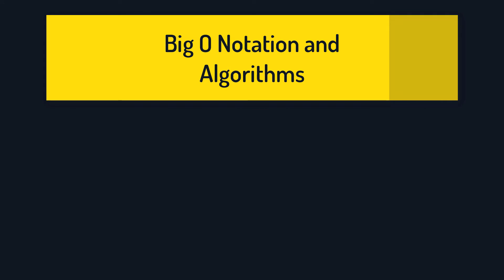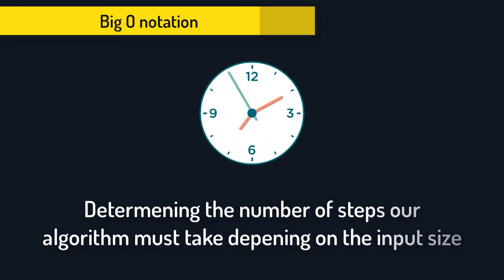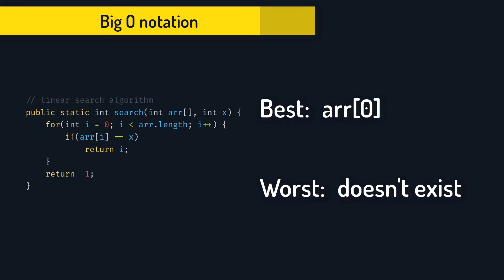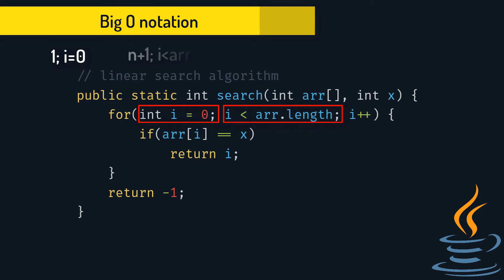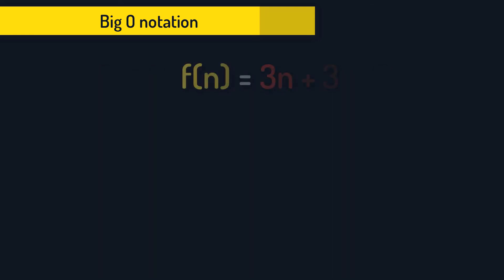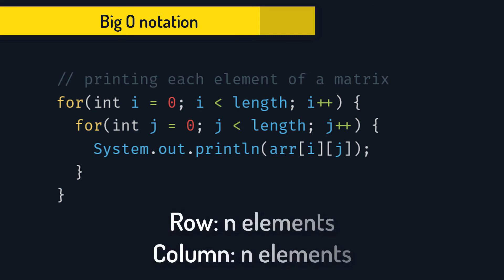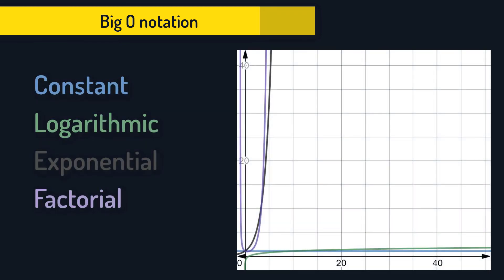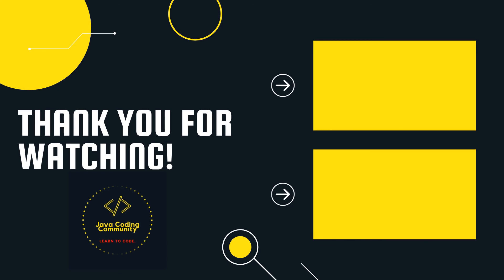What is Big O Notation in Algorithm Analysis | Time & Space Complexity Tutorial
What is Big O notation? Big O notation in Algorithm Analysis and Time & Space Complexity Tutorial.
In this video, I will explain what is and why we use the big O notation when analyzing algorithms.

The usual practice in algorithm analysis is trying to find the time complexity of this algorithm. By the term time complexity we
determine the number of steps our algorithm takes depending on the input. We don't measure the exact time it takes in seconds because it would be different on every computer. So, we just take a look at number of operations and their relation to input.

There are different kinds of complexities.
Let's say that you need to go over each element of a matrix.
What time complexity is that?
Well it's n * n so we write O(n squared ) and call this a quadratic complexity.

What if our algorithm just does one operation?
Like accessing one element from an array.
So, no matter the input size, we always do one operation.

That is called a constant complexity and we denote it as O(1).